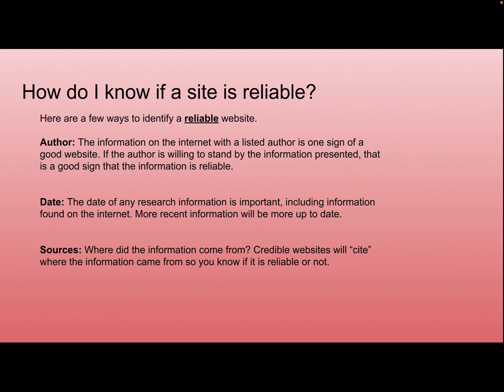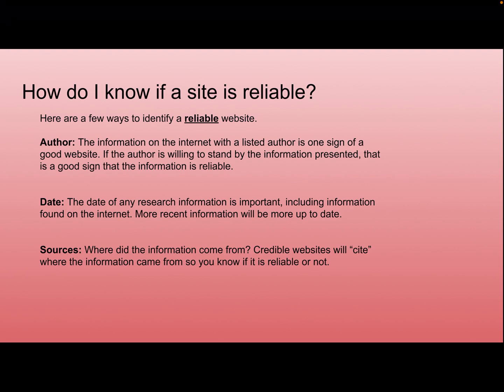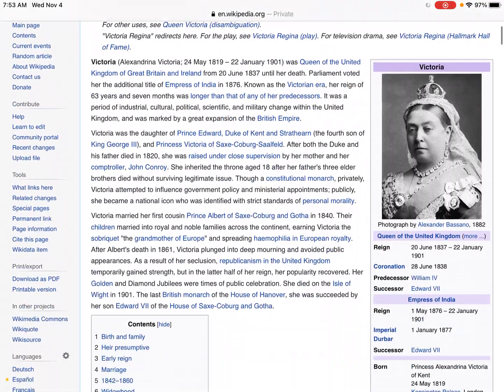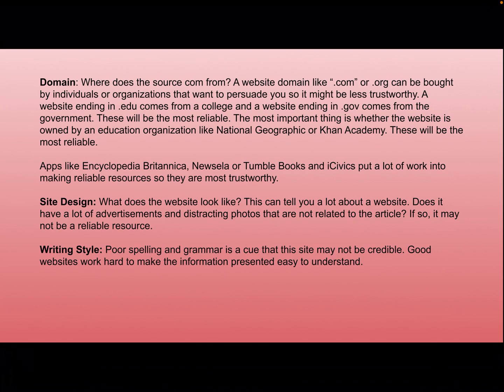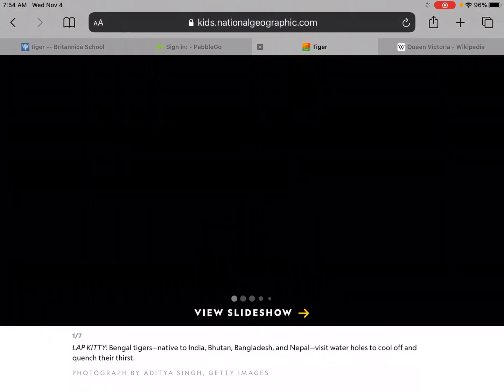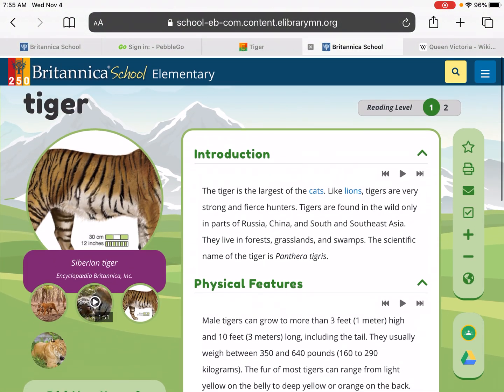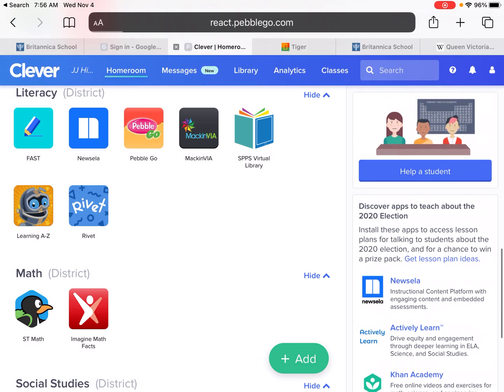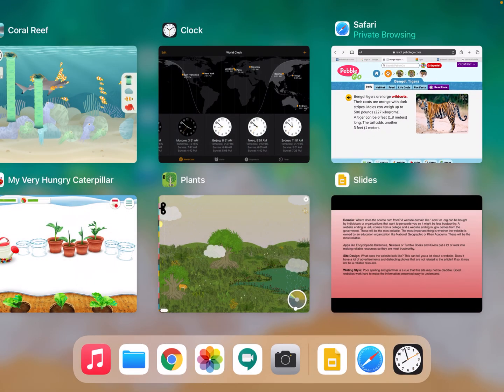Finding Reliable Sources